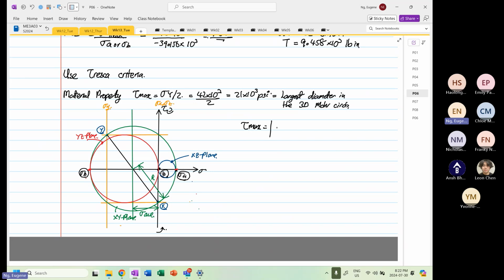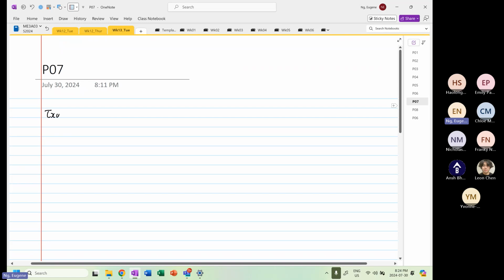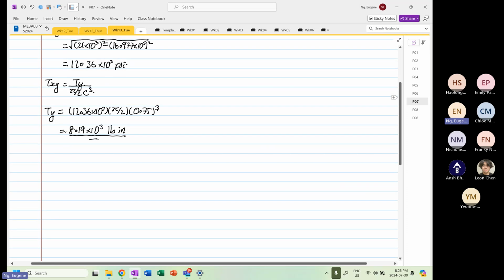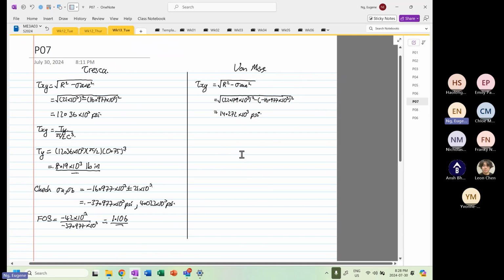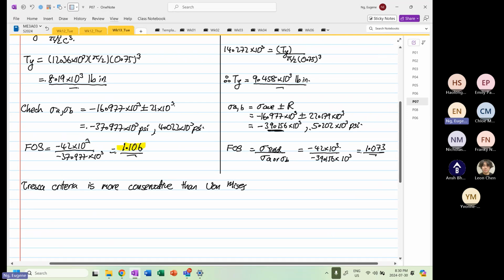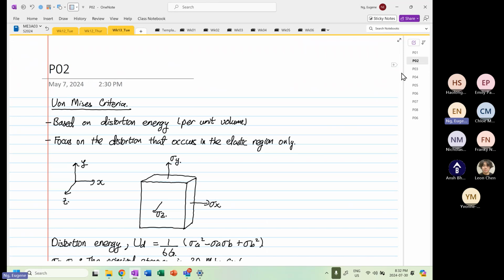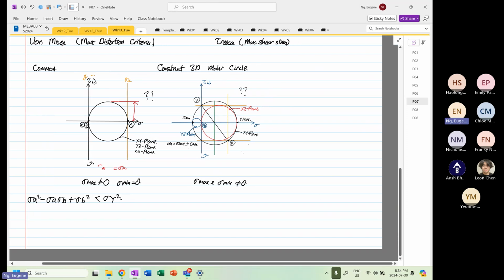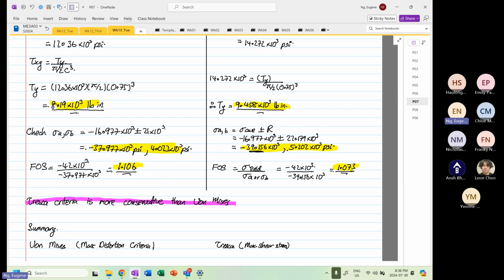Wk13 Tue P06